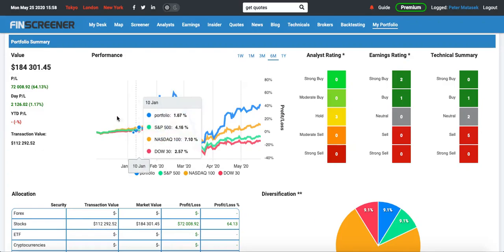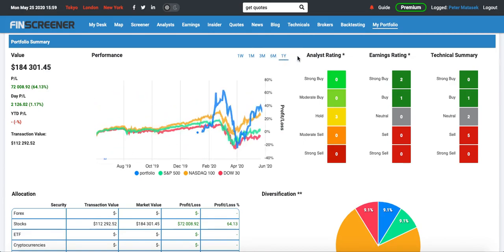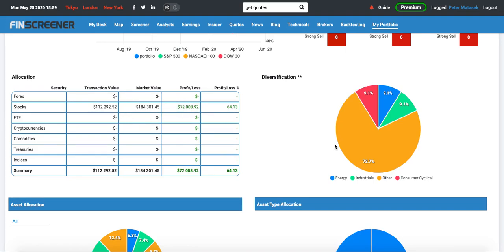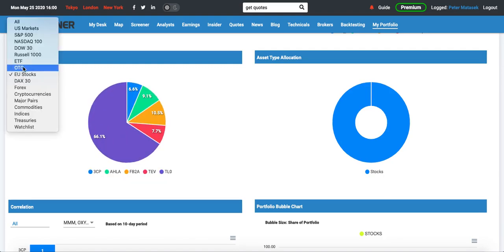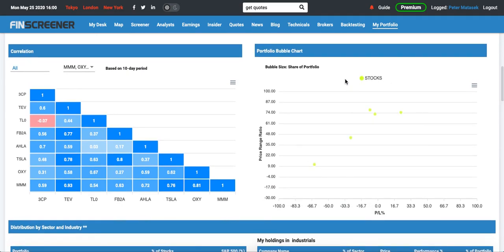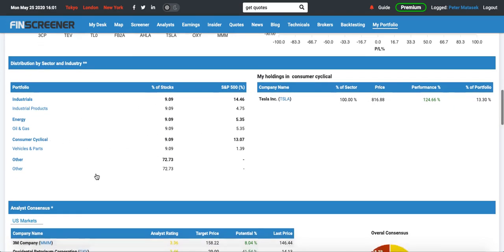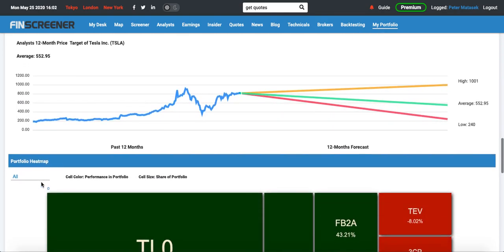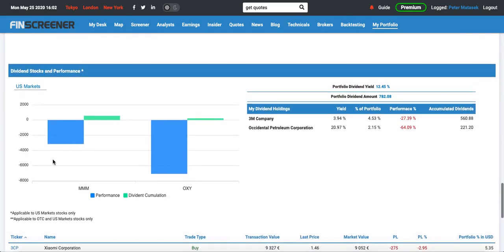Portfolio Visualisations on Finscreener Platform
Visualise your portfolio in various complex and comprehensive charts, graphs and tables

📊 Visualise your portfolio in various complex and comprehensive charts

👉 Learn more about technical analysis to make your investing smarter using Finscreener.